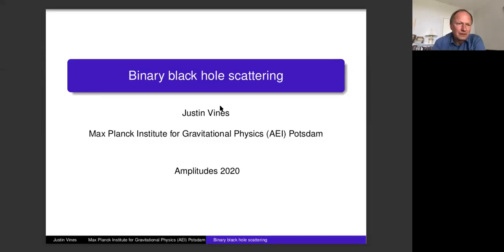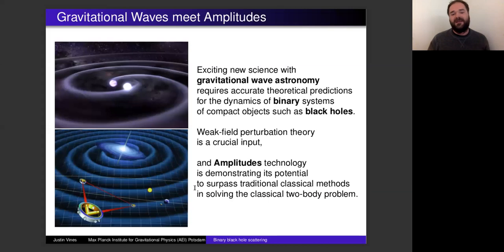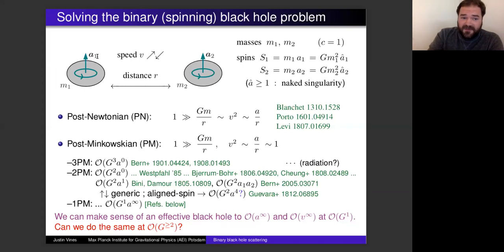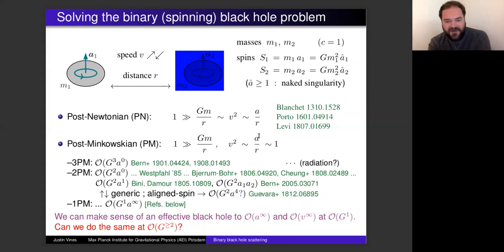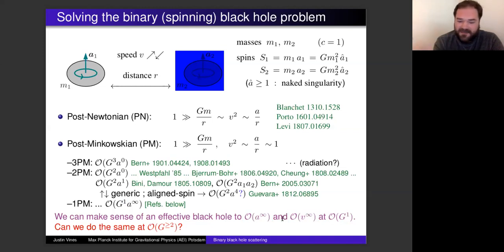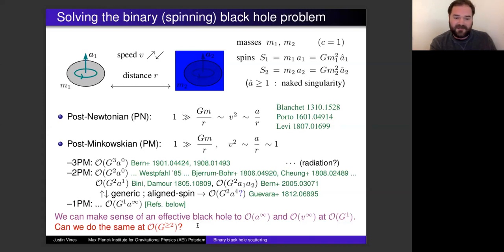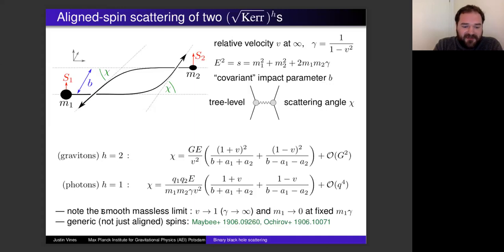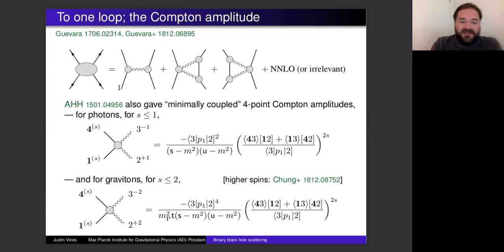Zoomplitudes 2020: Justin Vines (Potsdam, MPI)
Justin Vines (Potsdam, MPI)
"Binary Black Hole Scattering"